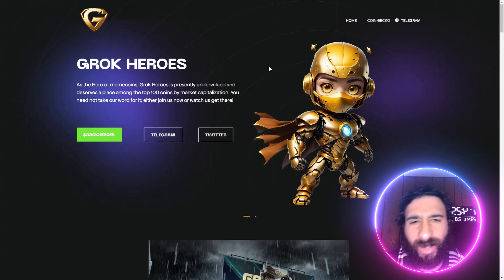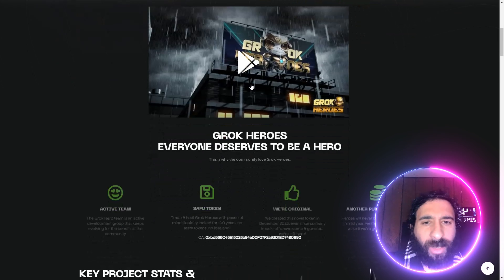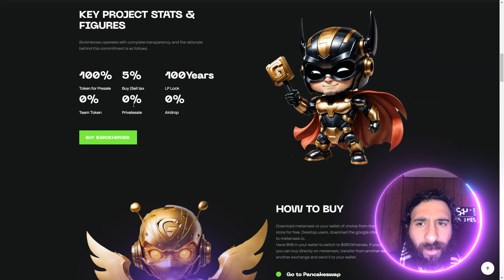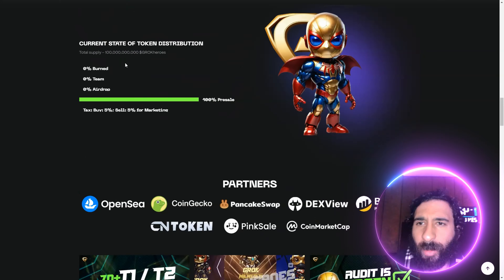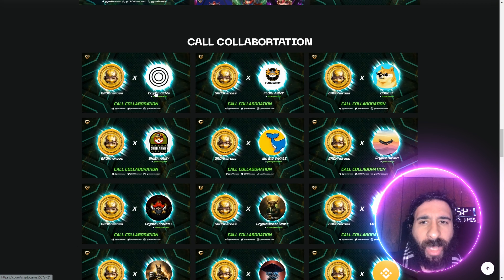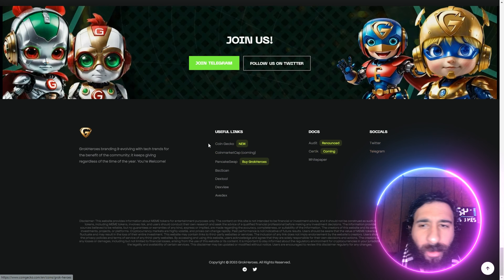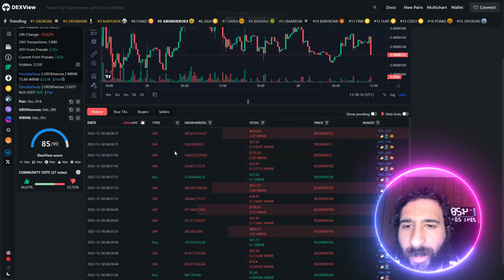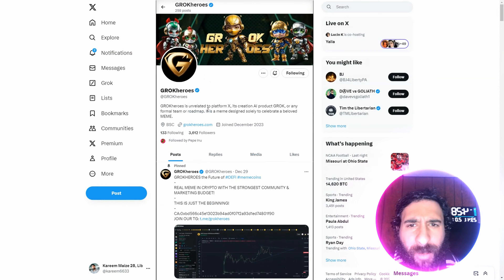NEW PROJECT REVIEW! 🔥 Grok Heroes 🔥 INCOMING 1500x !🔥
●▬▬▬▬▬▬▬▬ 🔥 CryptoDexWorld Academy🔥  ▬▬▬▬▬▬▬▬●

The Ultimate Course for Beginners: Get the first lesson for FREE:
Grok Heroes is currently cheap and merits a spot in the top 100 based on market capitalization. You can choose to follow us there or join us immediately, you don't have to take our word for it!

●▬▬▬▬▬▬▬▬ Useful Links  ▬▬▬▬▬▬▬▬●